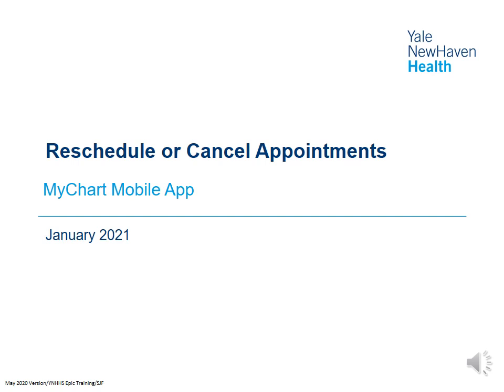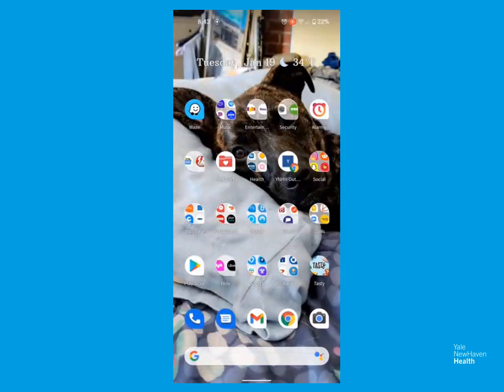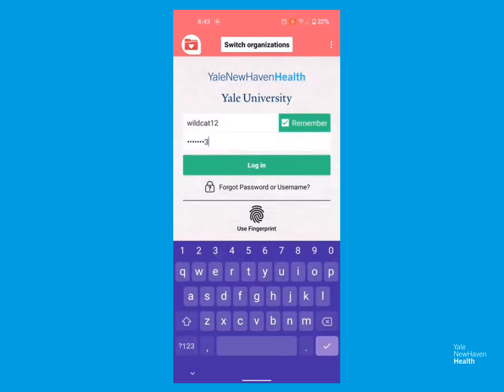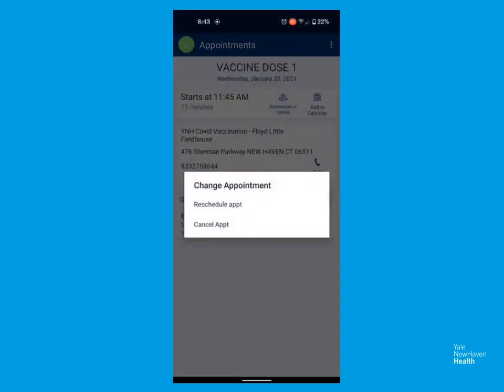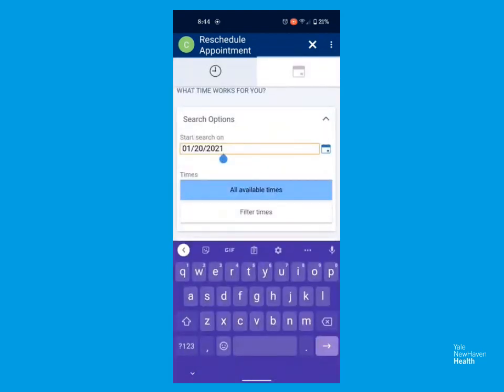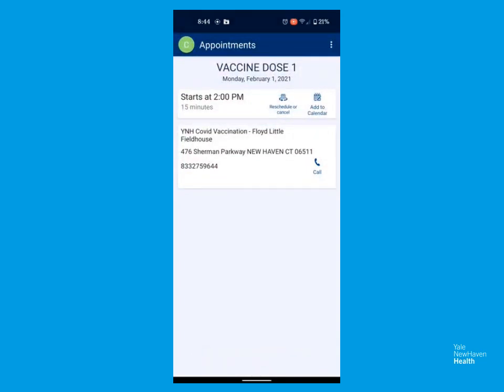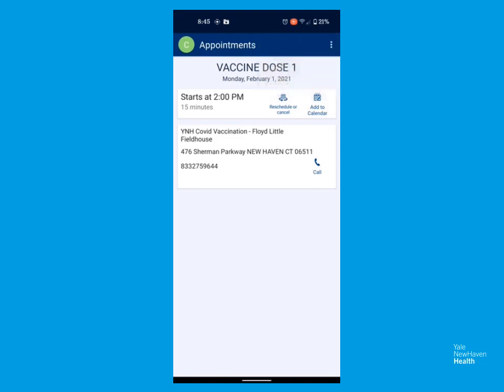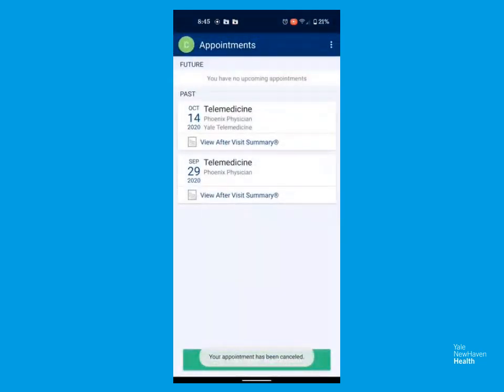Reschedule or Cancel Appointments in the MyChart Mobile App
694 Cancel and Reschedule Appointments in MyChart  Mobile App